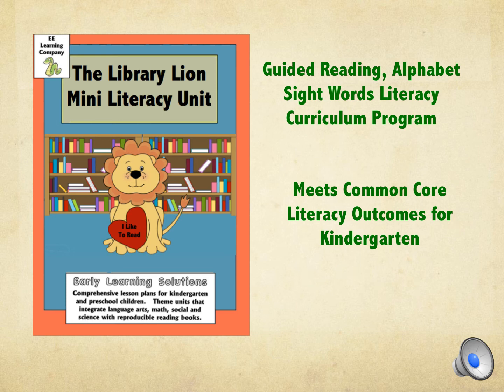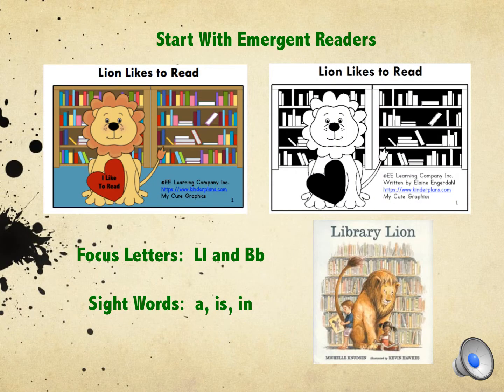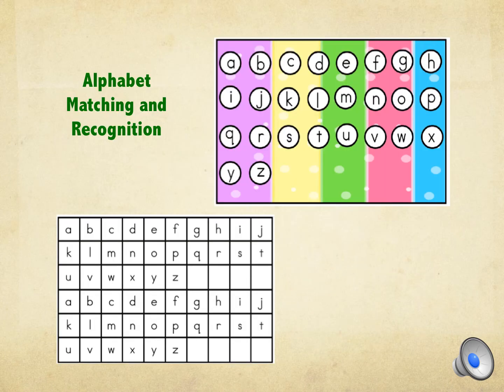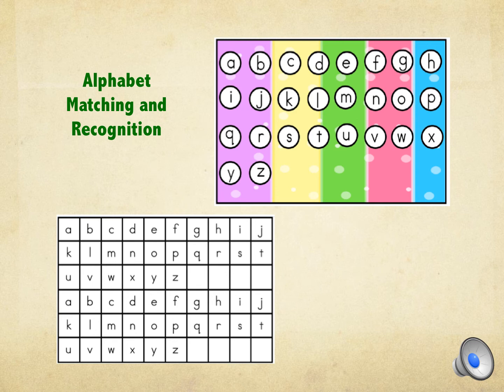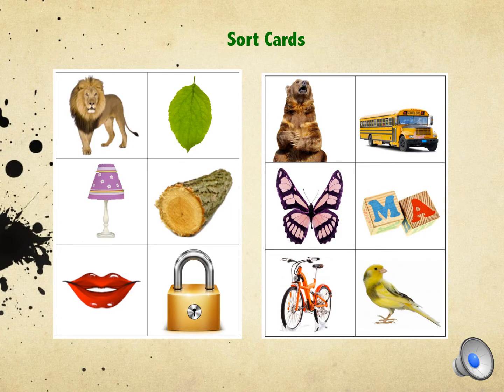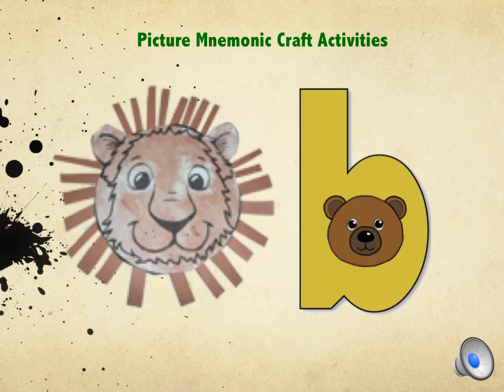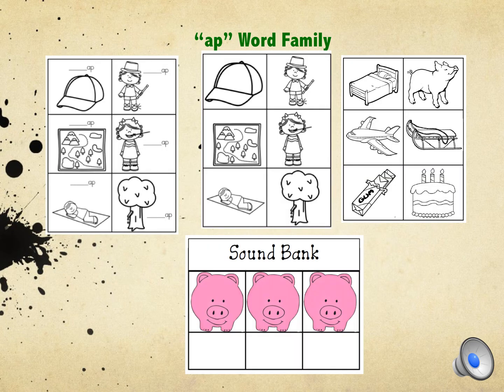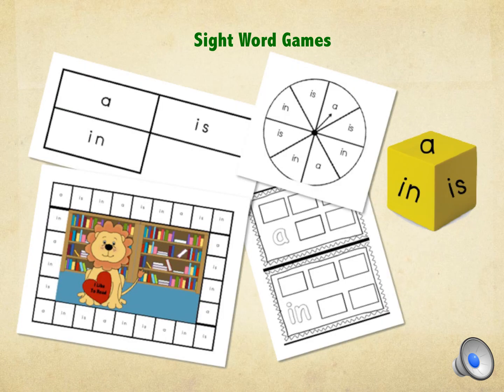Literacy Centers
Video outlines effective games and activities that can be used in your Pre-K or Kindergarten literacy centers.